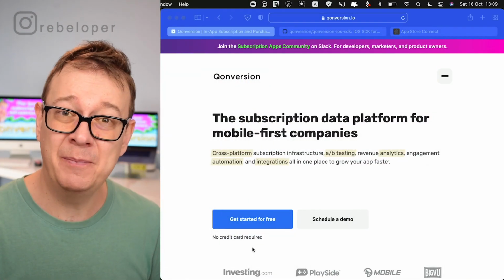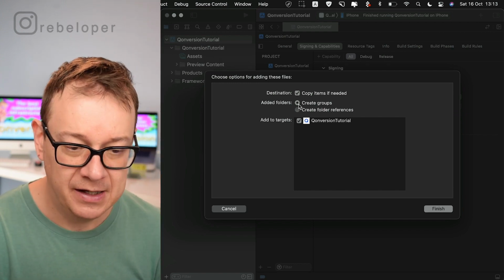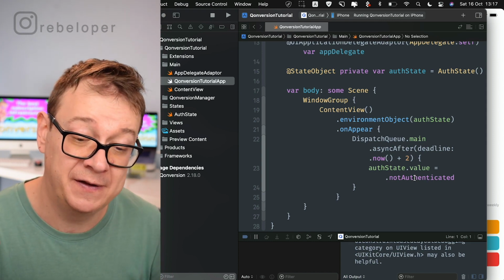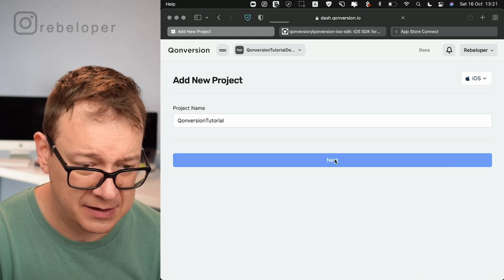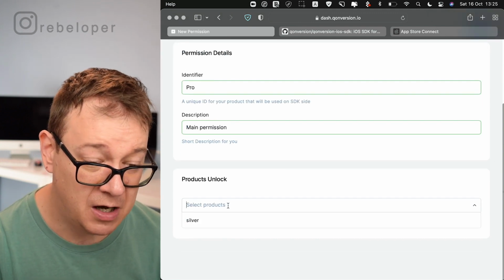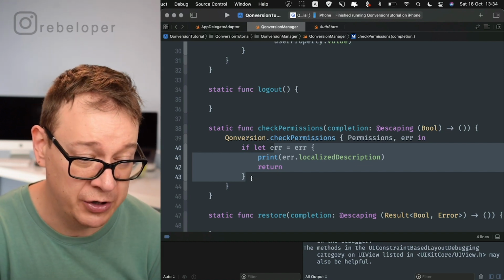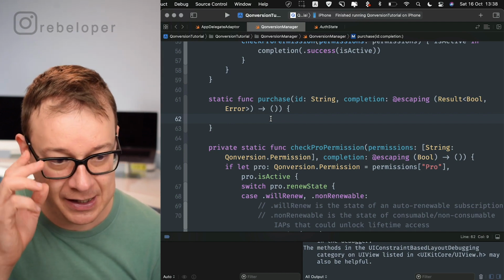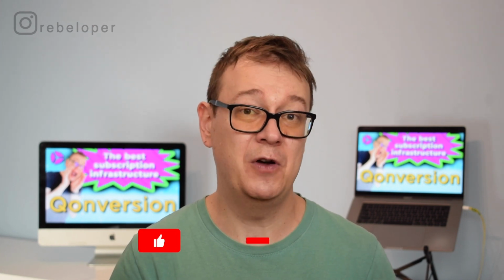iOS In App Purchases & Subscription management with Qonversion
Qonversion is THE subscription data platform for mobile-first companies. It also has great analytics dashboards, Automation and an A/B testing tool.
Build an app ready for 2022!

Are you looking for a good subscription management app or just want to learn about subscription management?
Have you ever wondered about in app monetization or how revenue model works? Well you're in luck! Because this subscription management video is all about that! In this subscription ios video I will give you a quick start on auto renewable subscription, subscription analytics, app monetization platforms, and subscriptions in general! In this ios in app purchase tutorial we will talk about in app purchase, recurring revenue, storekit, validate in app purchase receipt and what in app purchases means. I will give you advice on Subscription Management App, in app purchases ios and app store connect.
Lots of fun stuff in this in app subscription video by Rebeloper!
Let’s dive into this Subscription Management Tutorial!

CHAPTERS:
00:00 INTRO
00:21 WHAT IS QONVERSION
01:54 THE END PRODUCT
02:42 RESOURCES
04:40 ADD THE QONVERSION SDK
06:26 APP STRUCTURE
10:22 LAUNCH QONVERSION
13:42 ADD PRODUCTS AND PERMISSIONS
16:00 LOGIN WITH A UNIQUE USER
18:40 CHECK PERMISSIONS
21:23 RESTORE PURCHASES
22:48 MAKE A SUBSCRIPTION PURCHASE
25:15 TEST THE PROJECT
27:01 WHAT TO DO NEXT